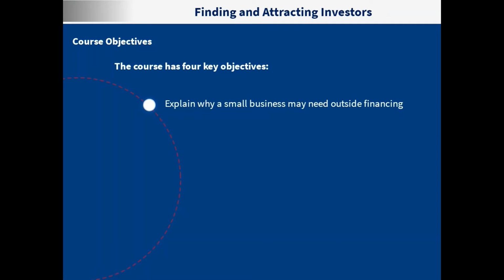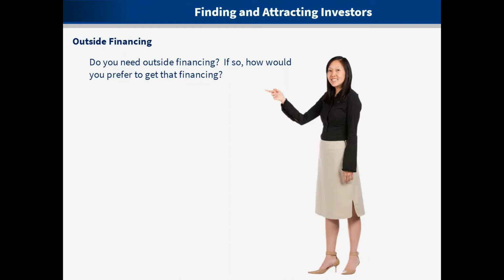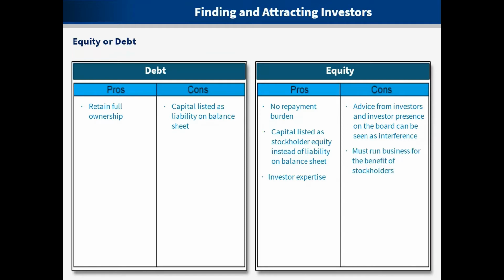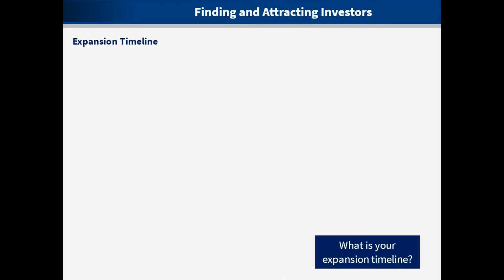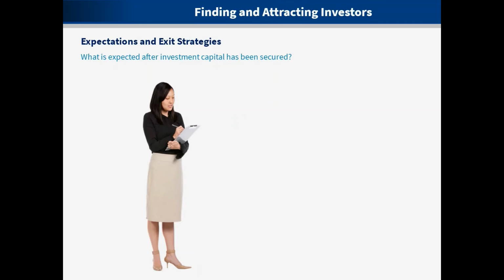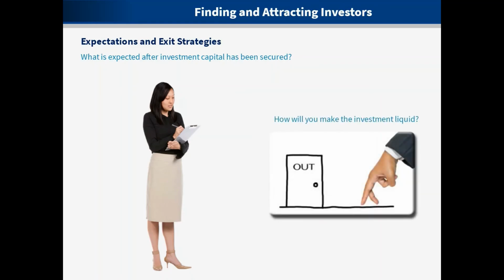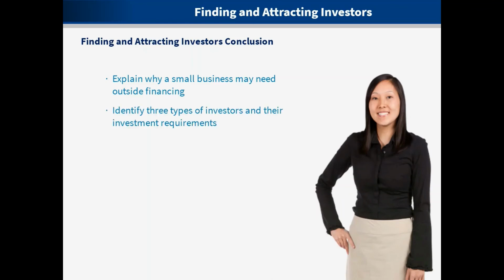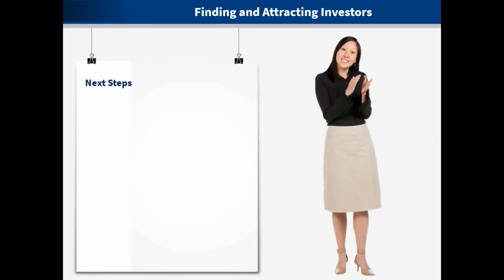How to Find and Attract Investors | Free Business Management Course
In this video you’ll discover exactly how to find and attract investors to your business.
This guide will walk you step by step through all the essential phases of attracting investors and raising venture capital money.
Free Business Management Course on YouTube
Here’s a complete business management course featuring 17 videos, each covering a different aspect of managing a business; a must-watch for anyone who wants to succeed as a business manager:

Video Guides to Boost Your Business Management Skills
Here's a collection of results driven video guides to help sharpen your business skills while increasing your chances of success as a business manager: